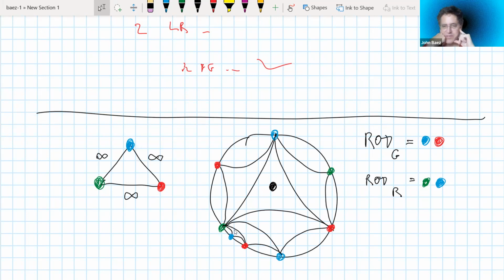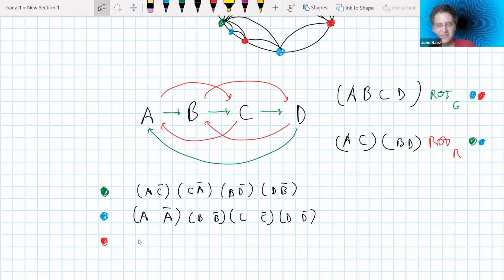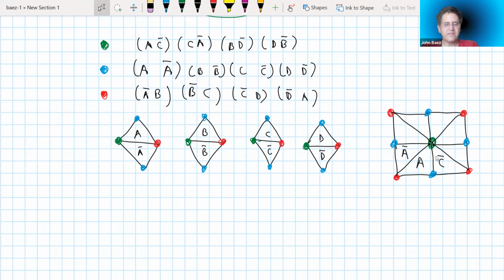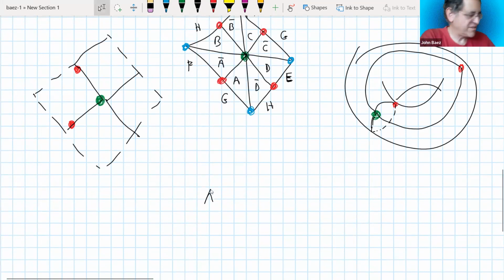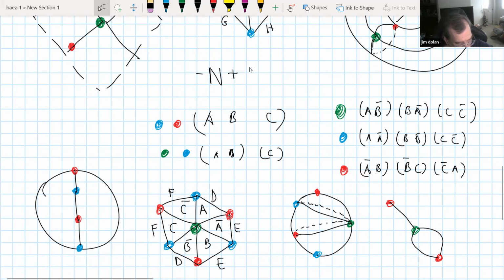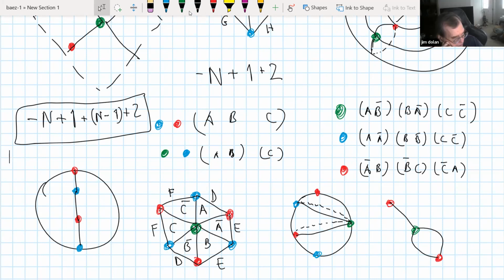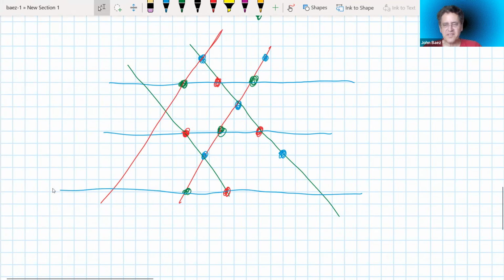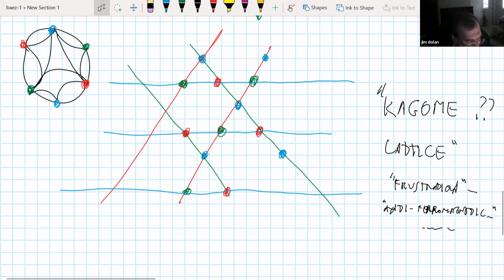John Baez and James Dolan, 2022-08-22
Children's drawings, or dessins d'enfants: an approach based on the free group generated by 3 involutions.   This is a Coxeter group whose even subgroup is the free group on 2 generators (the fundamental group of the thrice punctured Riemann sphere):

Two examples: one connected to the Gaussian elliptic curve, and another connected to the symmetric group on 3 letters, which produces a branched covering of the Riemann sphere by itself.